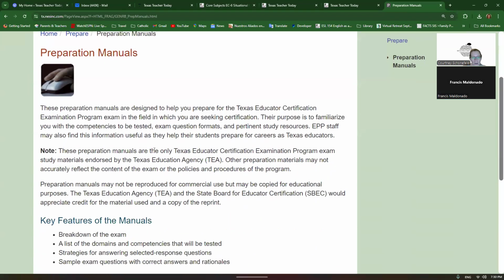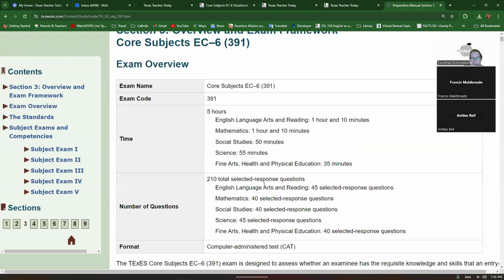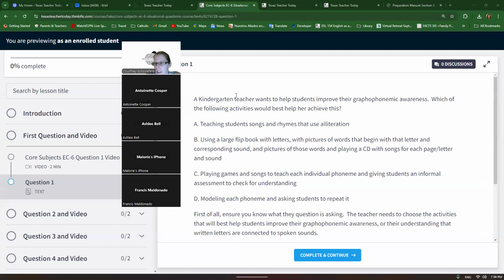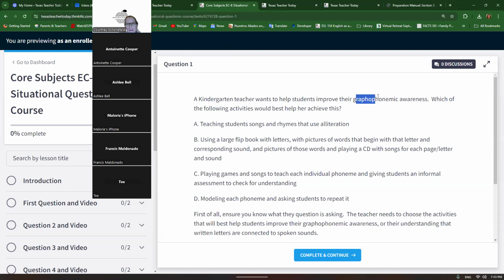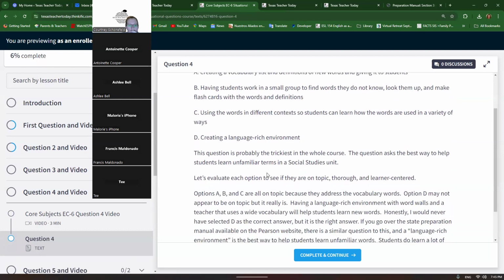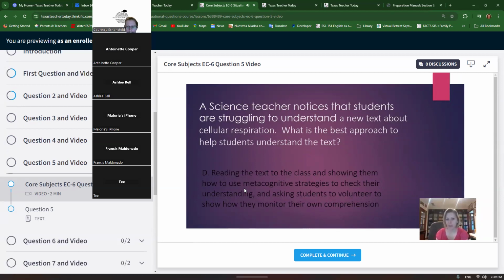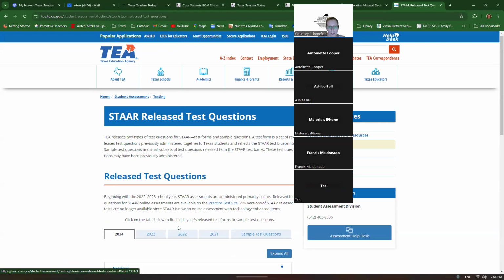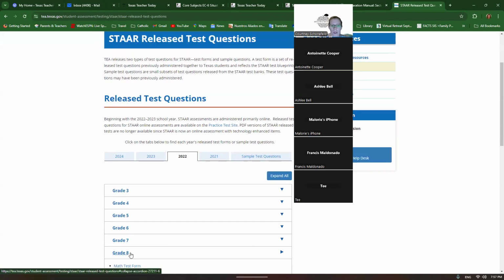Core Subjects EC 6 Situational Questions Workshop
Check out this free workshop to learn how to answer situational or scenario based questions on the Core Subjects EC-6 391 exam.   If you like these videos, you may enroll in my courses